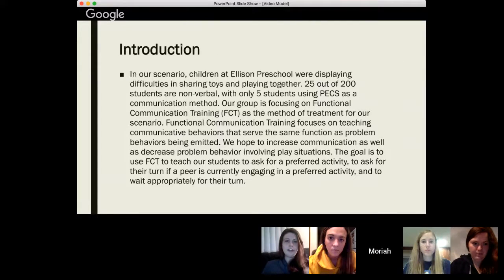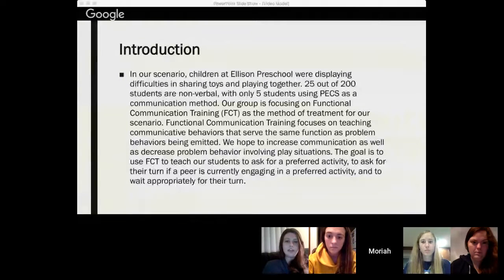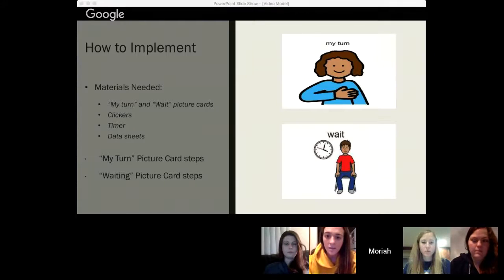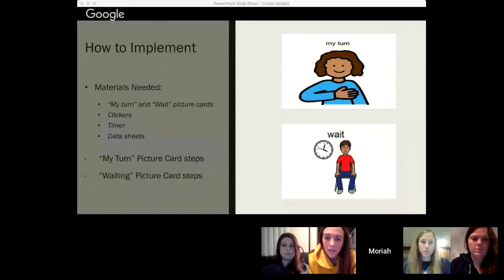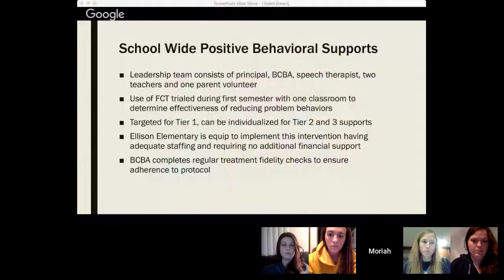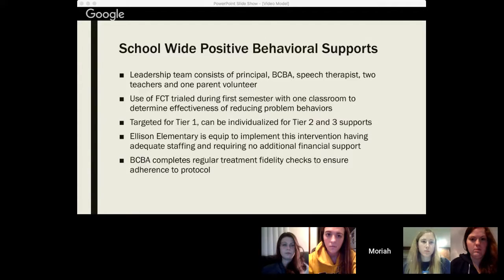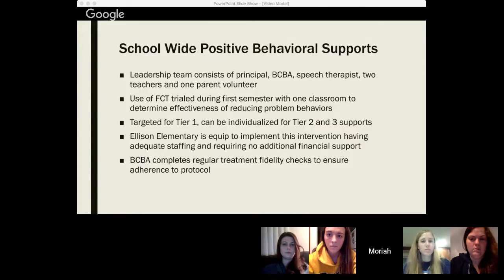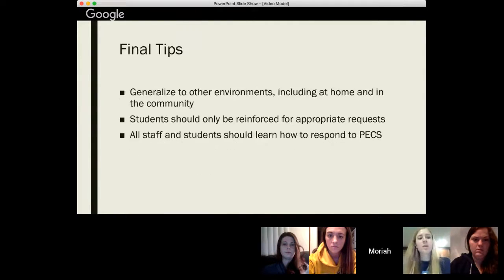Ellison Elementary School Functional Communication Training